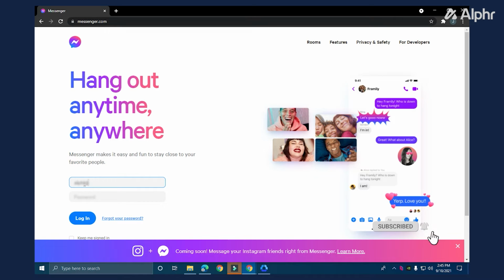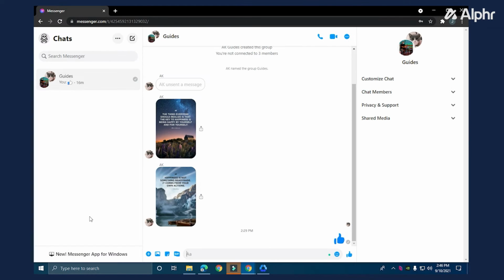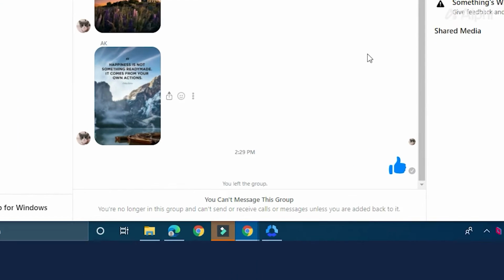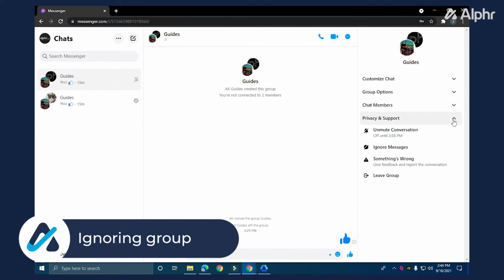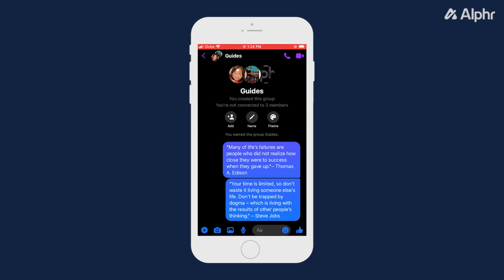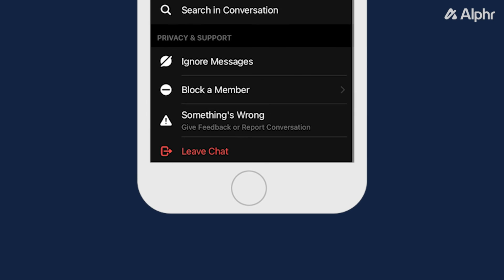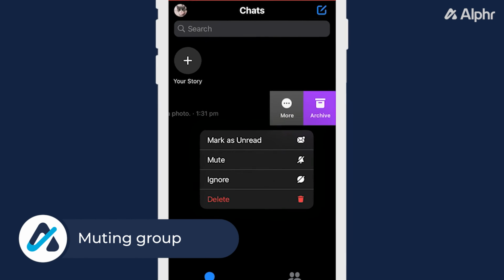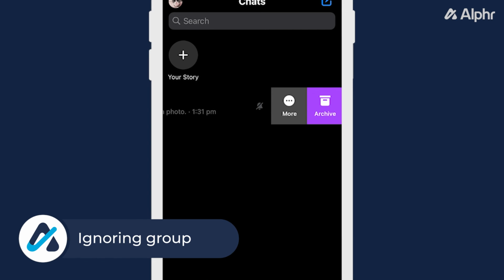How to Leave a Group in Facebook Messenger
While facebook group chats are great for organizing group events and sharing mutual interests, they do eventually outlive their usefulness. Here’s what to do when it’s time to leave.

00:00 Intro
00:18 Desktop
01:19 Mobile

Music